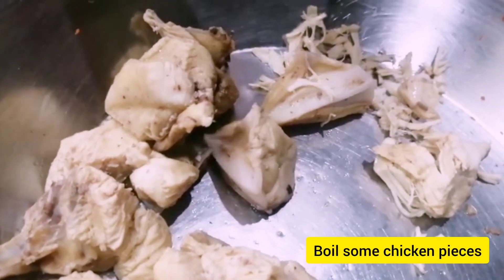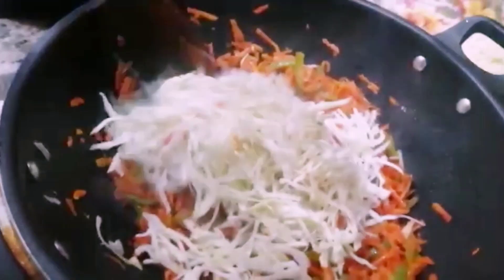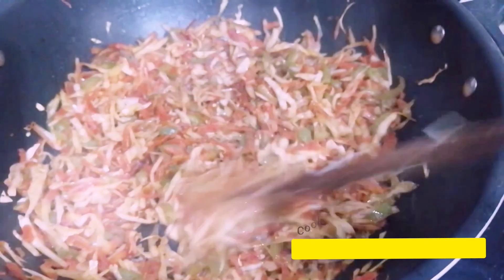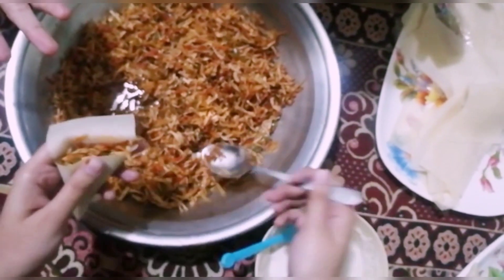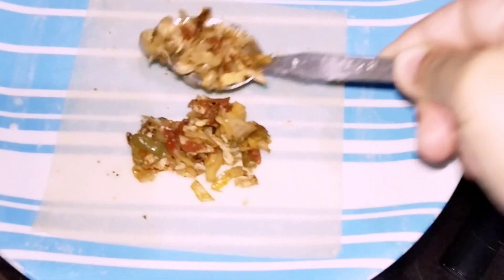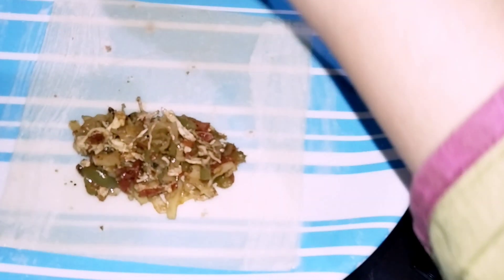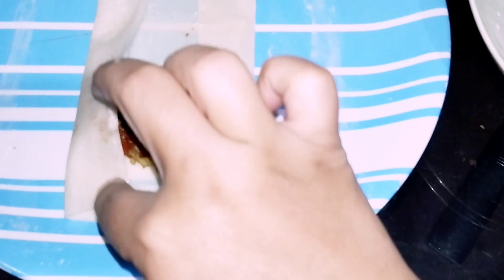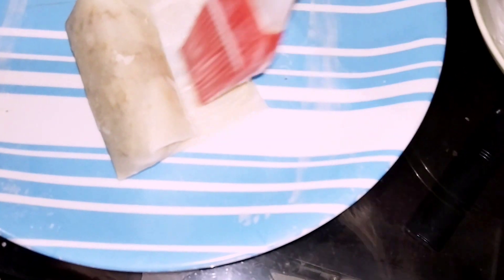Chicken rolls | mix vegetables & chicken rolls & samosia | easy to make